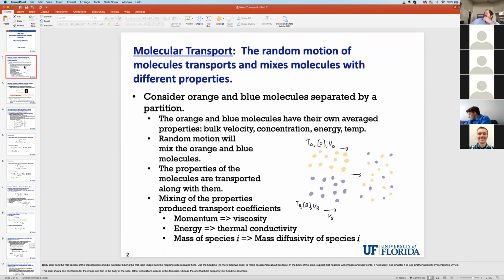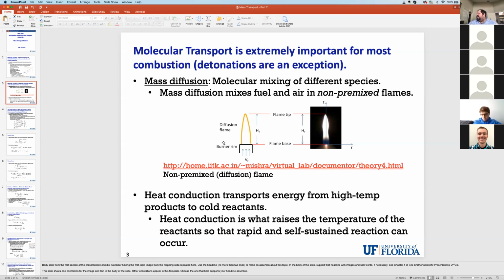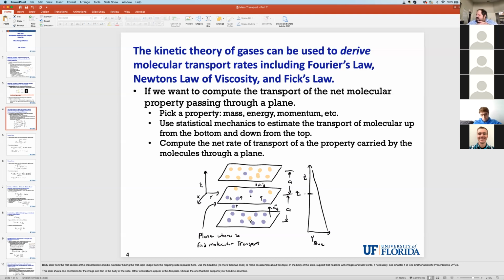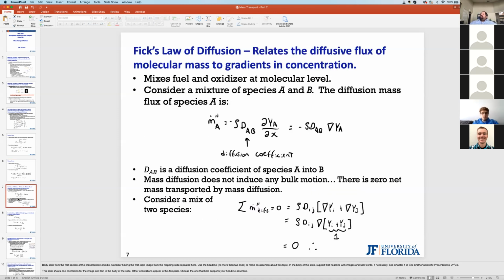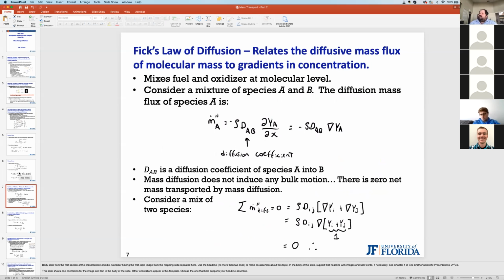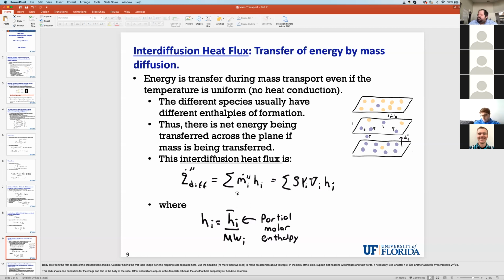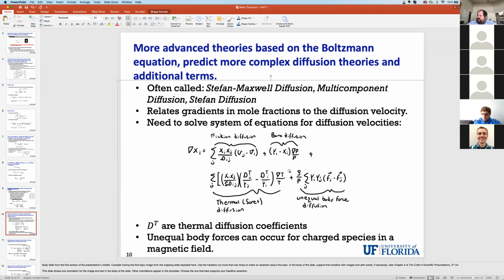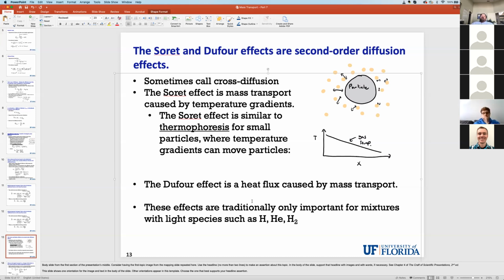Lecture 10 Transport Theory Part 1 Feb 3 2021